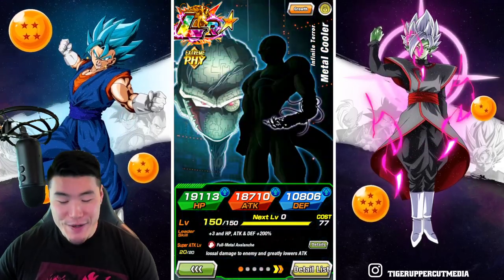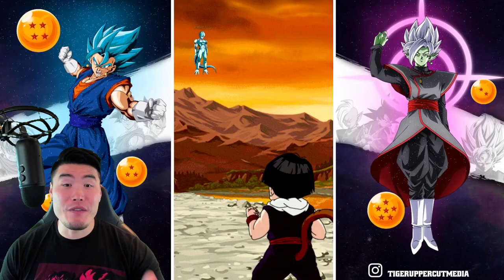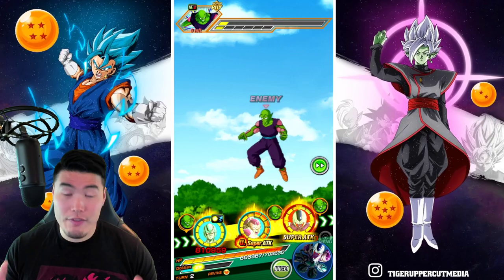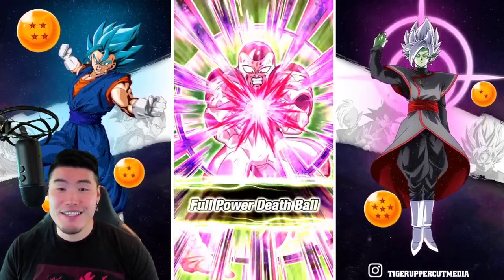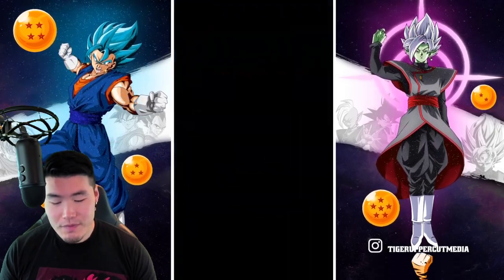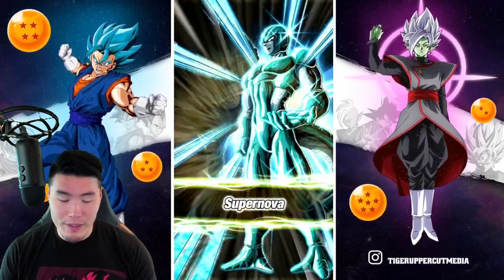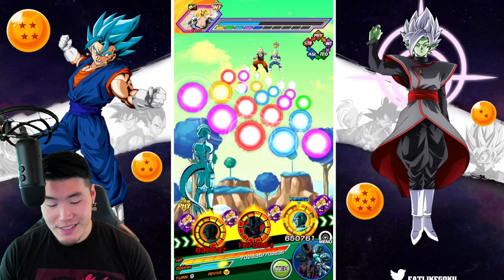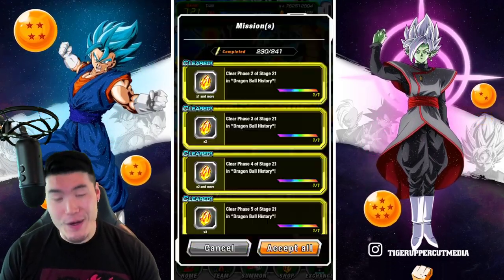WICKED BLOODLINE IS A TOP 3 TEAM! IDBH Stage 21 VS Extraordinary Super Warriors CRUSHED! (Dokkan)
After all the crazy challenging events we've been seeing lately, it's actually kinda nice to get a stage that I could clear in my sleep.